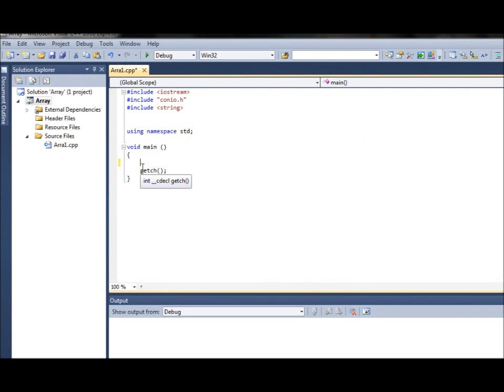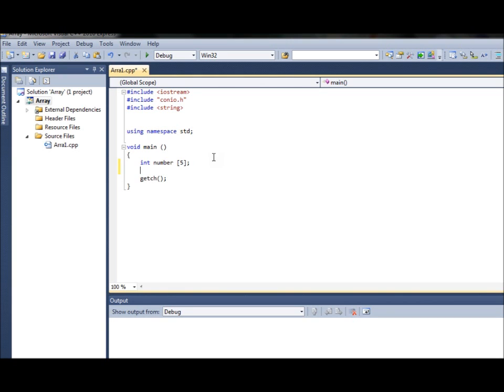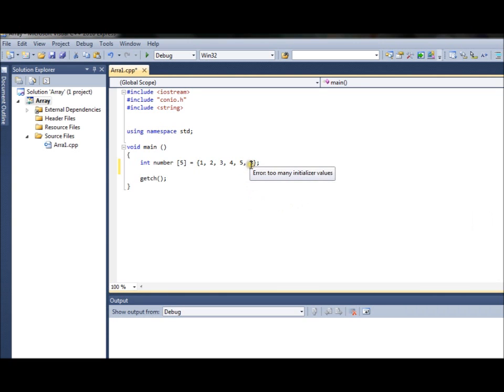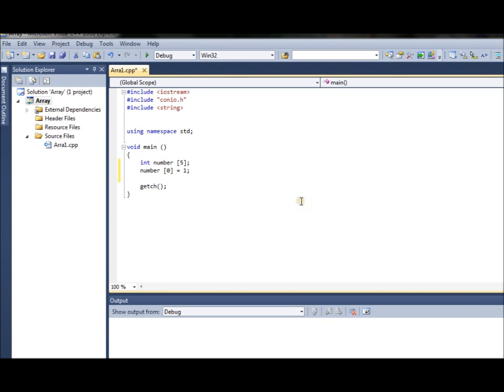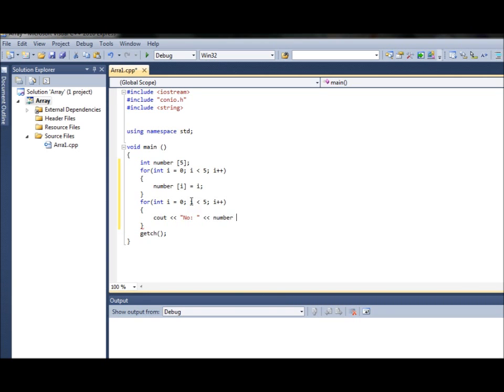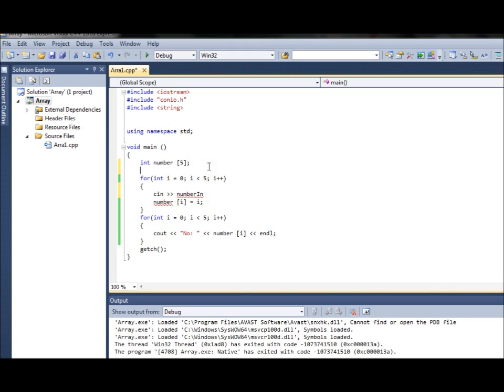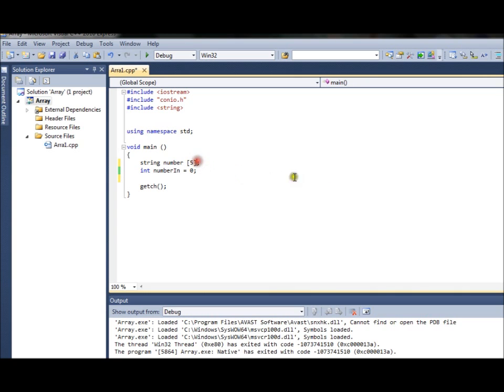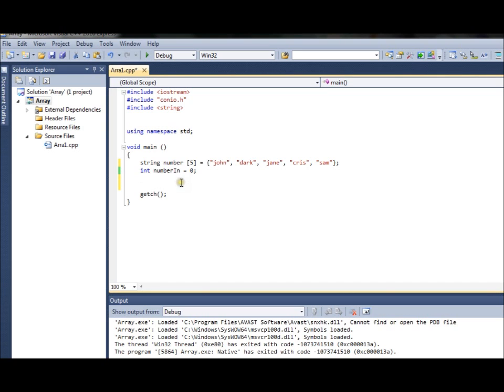Visual C++ Tutorial 10 Arrays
New tutorial from C++ programming about arrays, learn basics about arrays which includes how to declare array also how to input and output elements from array and some more infor about the topic. Visit: darkresign.blogspot.com for more written tutorials.